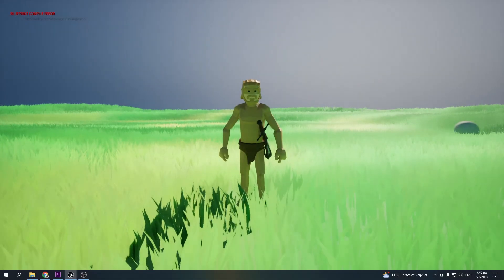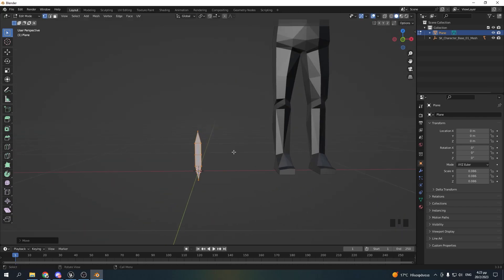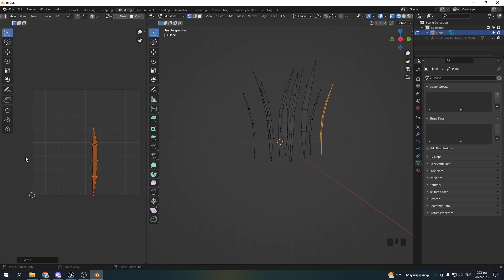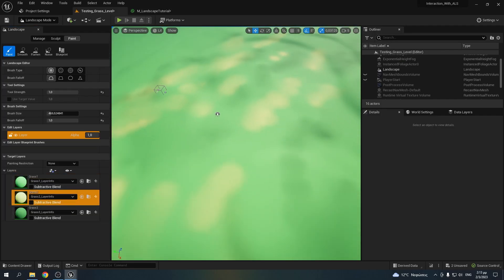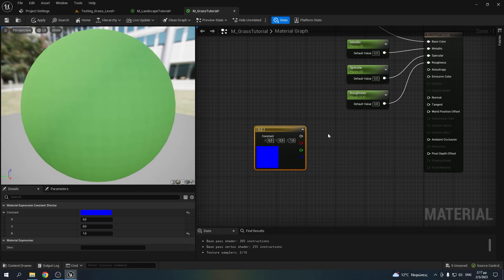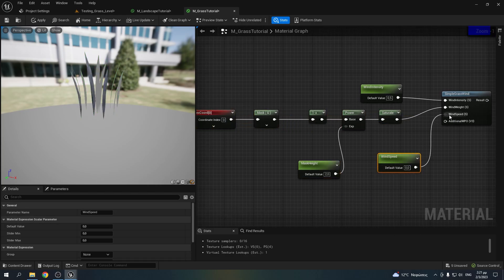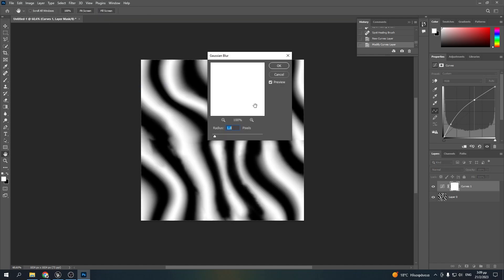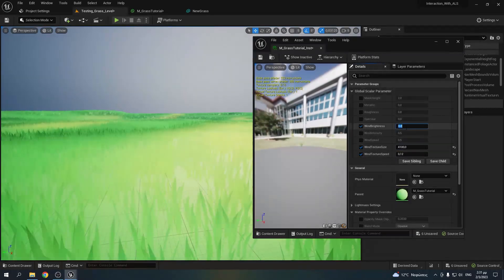Beautiful Interactive Stylized Grass in UE5 | Tutorial (part 1)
Hello everyone! In this tutorial I am going to show you how to make this beautiful Interactive Stylized Grass. There will be a follow-up video soon! I believe the tutorial is very detailed, but if you have any questions fell free to ask in the comments. Hope you learn something new and enjoy!